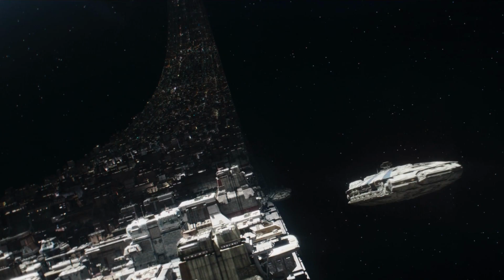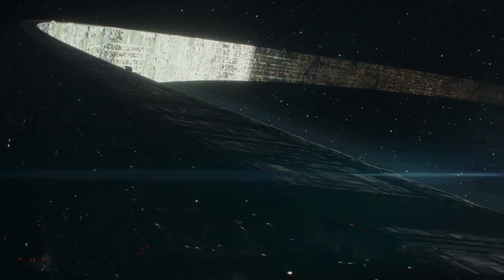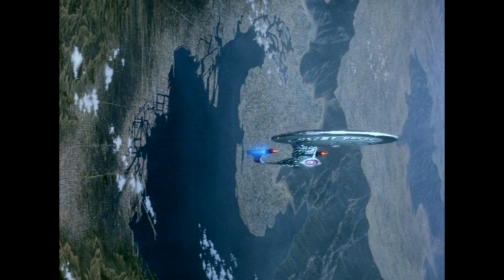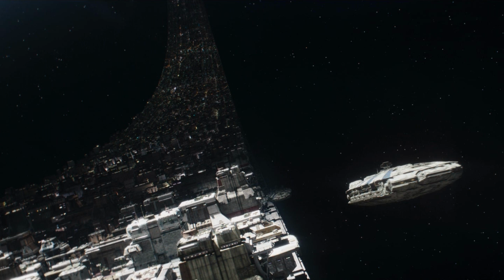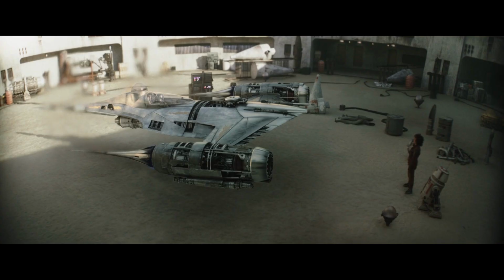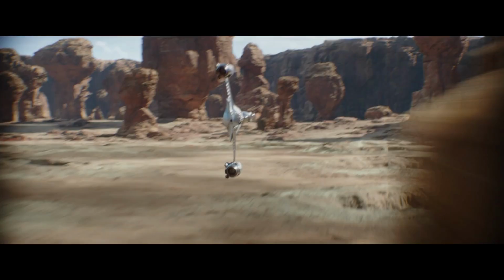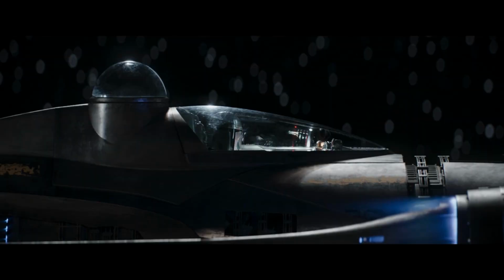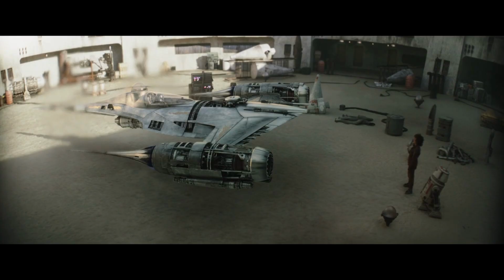The Book of Boba Fett Episode 5 The Return of the Mandalorian Review